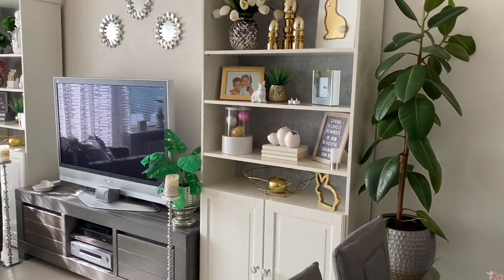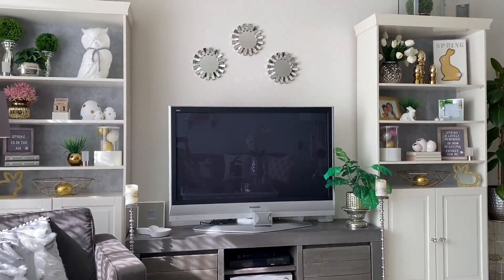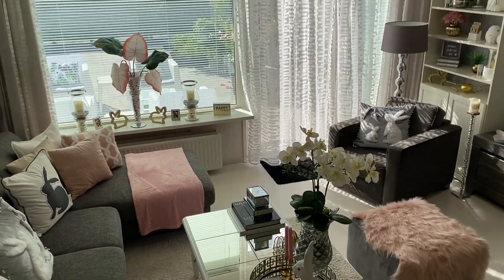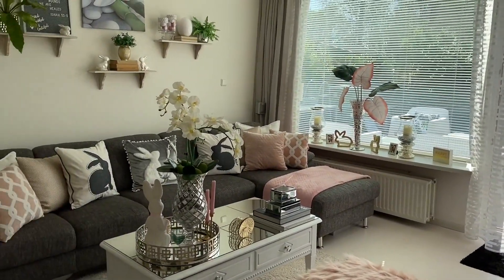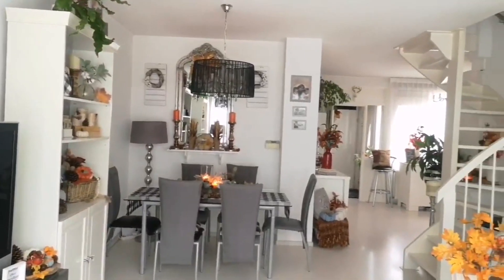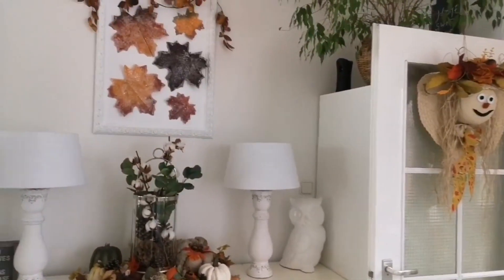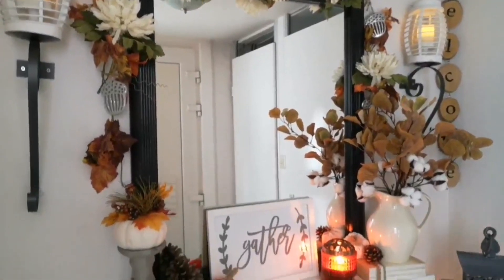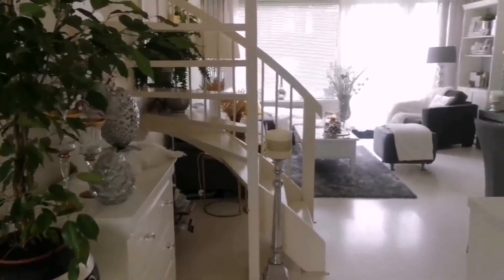LIVING ROOM MAKEOVER | HOME DECOR UPDATE | WHAT'S NEW AT MY HAPPY HOME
Today I'm sharing the changes that I'm going to be making after the reno.

I'd love to have you as a resident of My Happy Home 💋